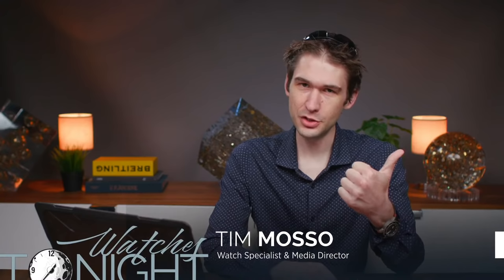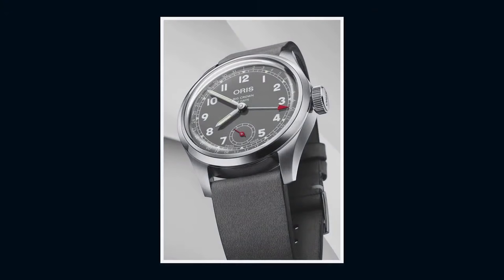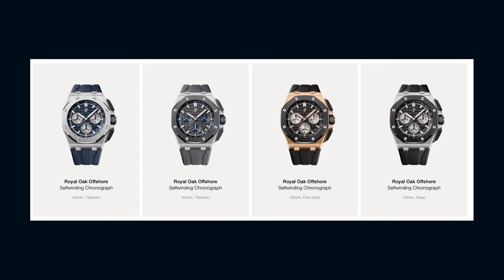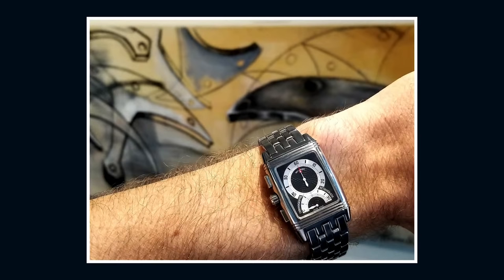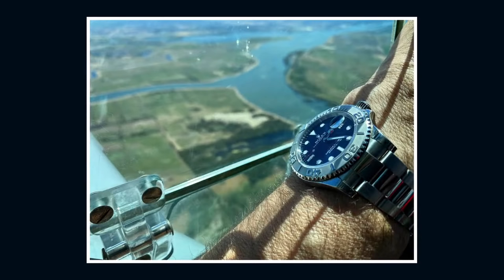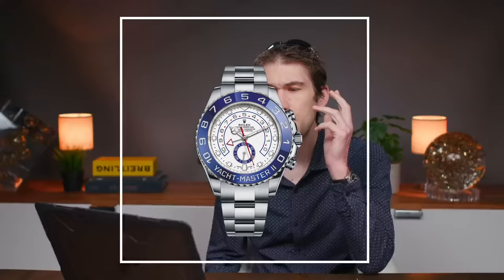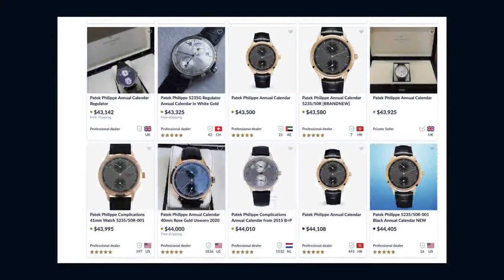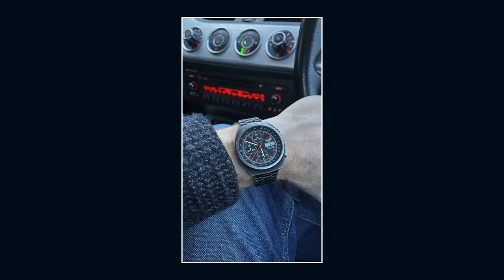Audemars Piguet Royal Oak Offshore And The Overlooked 2021 Watches: Rolex, Tudor, Patek Philippe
Tim Mosso's "Watches Tonight" discusses the most overlooked new watches of 2021, used watches that you should buy, and Garrick Watches of Norfolk. Today's episode focuses on undiscovered or unrecognized value in new and used luxury watches. We focus on watches from Rolex, Tudor, Audemars Piguet, Patek Philippe and more. All of this, and Tim provides a buyer's guide to underrated watches that watch collectors should consider.

The Rolex Yacht-Master II was misunderstood from the moment it launched at Baselworld 2007. At 44mm, full gold, and immensely complicated, the Yacht Master 2 wasn't the kind of watch that finds easy acceptance among Rolex collectors. The caliber 4160 was a technical marvel, but price, size, and questionable color combinations led to a cool reception for the most complicated Rolex watch ever created.

And that's a shame, because the Yacht-Master II is a sweetheart of a watch. Unlike the mammoth 44mm Rolex Deepsea, the 44mm YM2 isn't particularly thick or hampered by bulk. In profile, the largest Yacht-Master shares the case design of its 37 and 40mm; Rolex's largest chronograph also shares many case contours with the classic Rolex Daytona. Oyster bracelets are ideal for daily use, and that's the case here.

Truthfully, the most controversial feature of the Yacht Master II isn't its size -- people learn to live with that -- but its complexity, dial design, and cost. Consider complexity first; many Rolex buyers can't figure out how to set the Yacht Master 2. But correct operation is only a YouTube search away, so watch collectors shouldn't be dissuaded by this challenge. Once mastered, the YMII's programmable countdown chronograph is useful far beyond the scope of its original regatta timing mission. Cooking, breaks between meetings, and intermissions are easier to handle with the Yacht Master II on one's wrist.

Price is another challenge for this Rolex. At $18,750, the stainless steel Yacht Master II remains far pricier than a standard steel Rolex Daytona, GMT Master II, or Submariner. But contrary to many other steel Rolex sports watches, there is no waitlist for the Yacht-Master II. Moreover, used steel Yacht-Master II are priced between $17,000 and $19,000, so aftermarket shopping is far more straightforward and accessible than with more famous Rolex watch models.

As far as style is concerned, the Yacht Master II likely will remain a controversial Rolex design. Although the case is a larger version of the 40mm Yacht Master, the dial is unique to the YM2. Relentlessly focused on its complication, the YM2 dial looks like no other Rolex. The 10-minute countdown scale and its retrograde hand dominate the dial, and especially prior to the 2017 redesign, the hands of the Yacht Master 2 were deliberately undersized in order to avoid blocking the chronograph.

Internally, the Yacht Master's caliber 4160 is a mechanical marvel. The automatic winding movement boasts a 70-hour power reserve, a COSC Swiss chronometer certification, and it is protected to 100-meters against water intrusion. Caliber 4160 and its successor, caliber 4161, incorporates a programmable mechanical memory. Whatever countdown time (from 1-10 minutes) the user sets will remain the indicated countdown time even after resetting the chronograph hand. Only the Ring Command bezel and crown set together can reset the memory. Although rarely mentioned the Rolex caliber 4161 is a flyback / fly-forward chronograph that will jump to the nearest whole minute if reset during operation.

In addition to the Rolex Yacht Master II, Tim discusses overlooked watches including the Tudor Heritage Advisor, the Jaeger LeCoultre Duometre, and the Patek Philippe 5235 regulator / annual calendar. For good measure, Tim cites the overlooked 2021 Glashutte Original Vintage Seventies Chronograph, the 2021 Audemars Piguet Royal Oak Offshore 43mm, and the 2021 Oris Big Crown Holstein Edition. A discussion of Norfolk-based Garrick watches also is included.